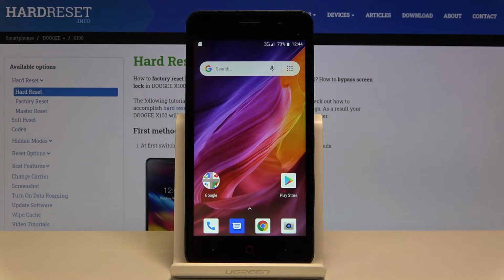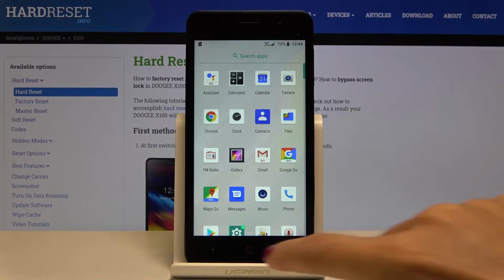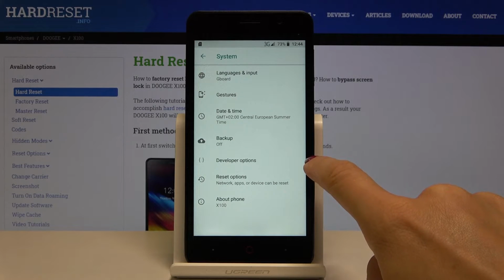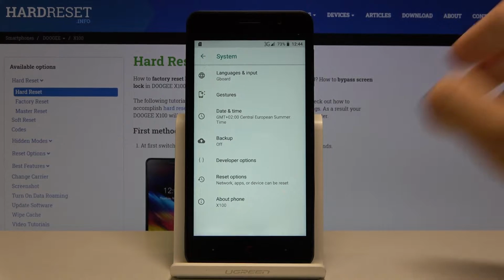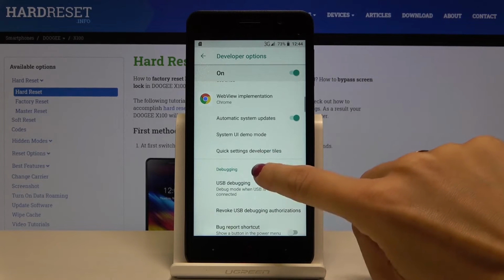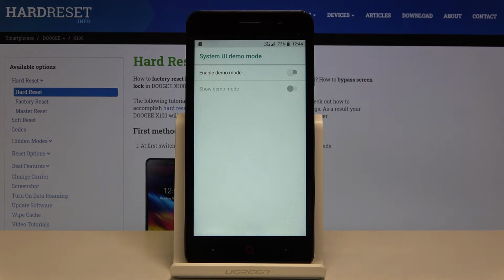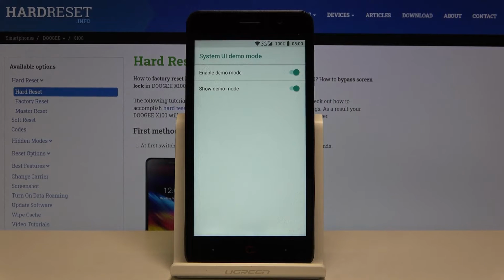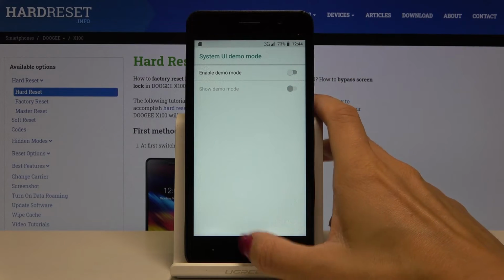How to Activate Demo Mode in Doogee X100 – Get Access to Demo Mode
Let’s have a quick look at the step by step guide of how to enable Demo Mode on Doogee X100 device. If you are trying to boot into this hidden useful mode on your smartphone, then the above video should be very helpful for you. Follow the above steps and figure out how to activate this super awesome function which Doogee X100 smartphone has to offer.

How to enable Demo Mode on DOOGEE X100? How to open Demo Mode on DOOGEE X100? How will DOOGEE X100 work in Demo Mode? How to use Demo Mode on DOOGEE X100? How to turn on Demo Mode on DOOGEE X100? How to activate Demo Mode on DOOGEE X100?